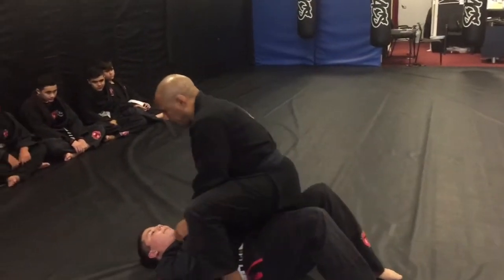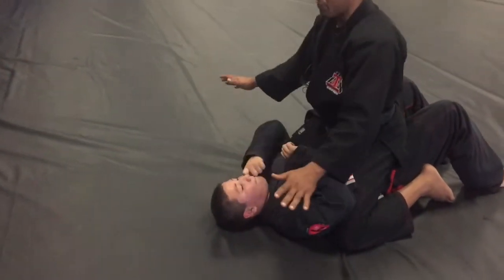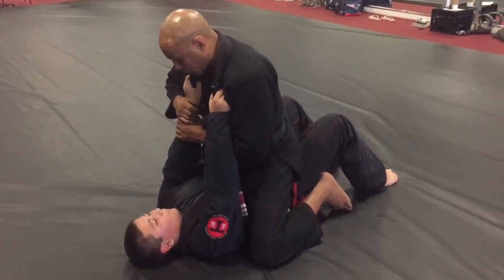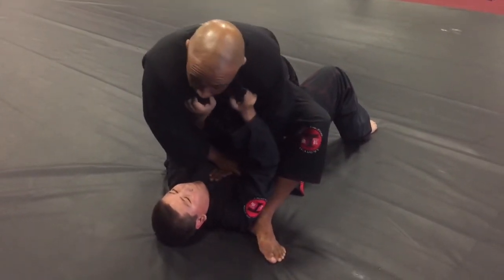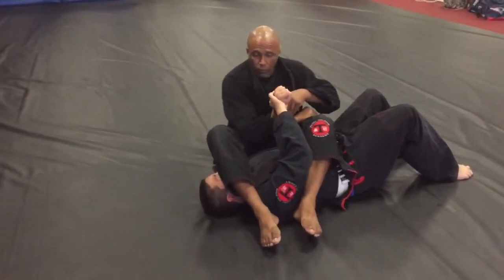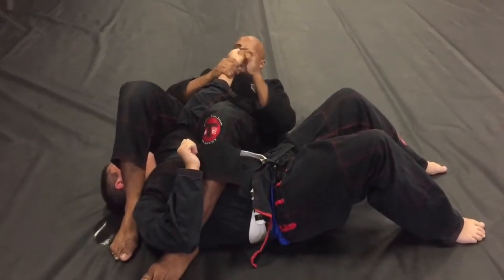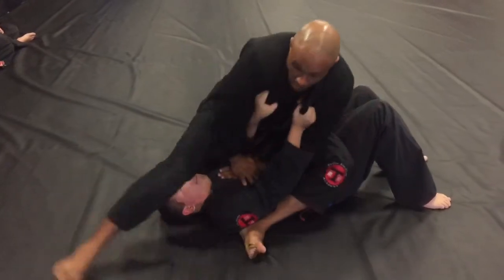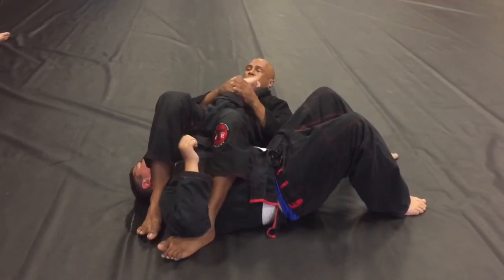A Beginners Guide to an Armbar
In this move, I (Professor Freddy Trillo) am teaching a mounted armbar to my Teens Class. This is a beginners way of learning the armbar from a self defense point of view, assuming the subject your mounted on is pushing off on your chest. There are many variables to an armbar. This is simply a simple yet effective way to get the armbar.

18400 NW 75 Place #122
Miami, Florida 33015

25 Year Police Officer/SWAT/ Defense Tactics Police Instructor
23 Year Training Brazilian Jiujitsu